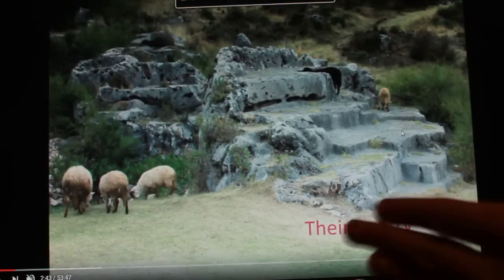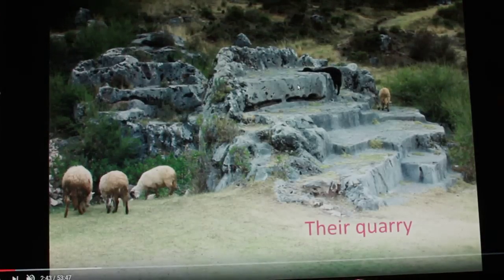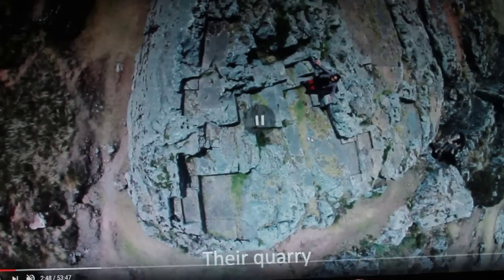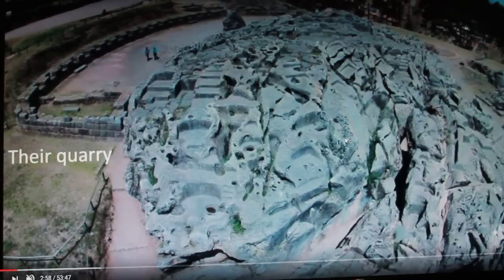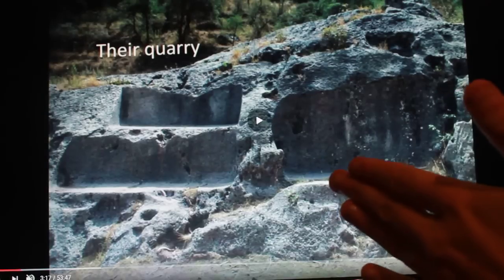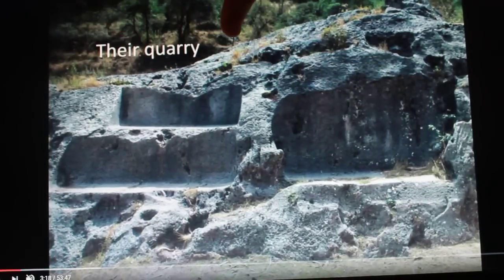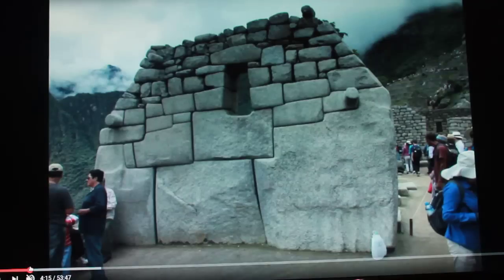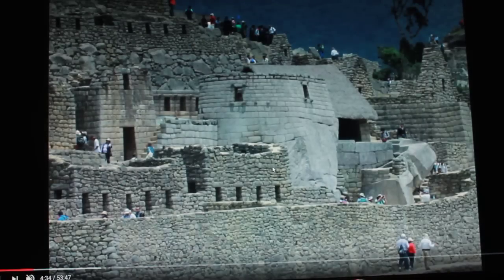They cut rocks like butter. Inca 'Quarry' is mindblowing!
This is not how quarries usually operate!

If you just glance at the Inca or Pre-Inca quarries as they seem to be, they are really quite strange. Inca 'quarries' look almost 'high tech'. Rocks were sliced and pulled out, as if they were 'soft'. It's as if the whole quarry was soft and they picked and chose what they want. As soon as they sliced the rock, it was done! Then simply fitted into place. Geopolymer, or melted rock, or what?

And how about the tools? How about that first photo? Nubs/knobs already seen in the rock, and PULLED out of the side of the quarry? This is most irregular!

I now have a second channel. Self-help tips for success!
Subbing would be much appreciated!